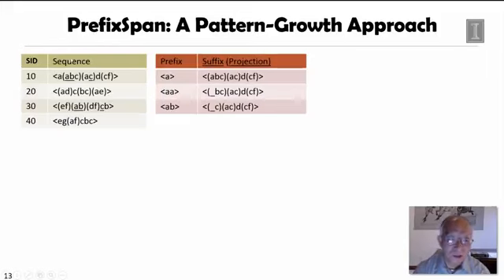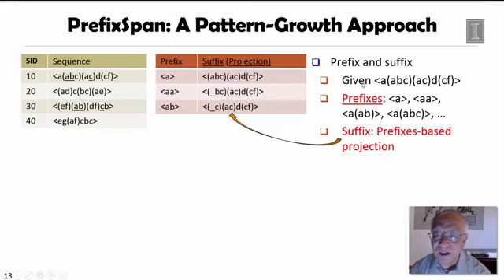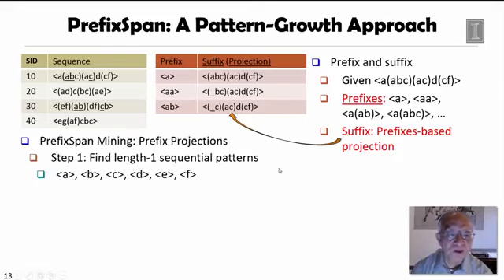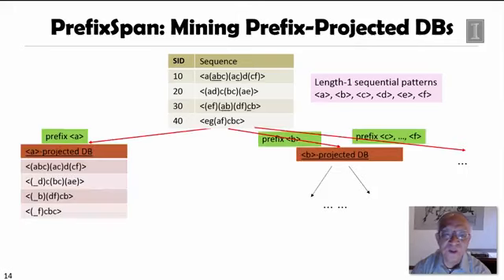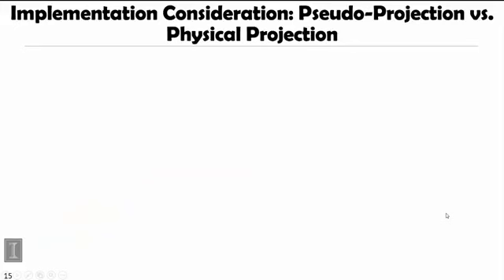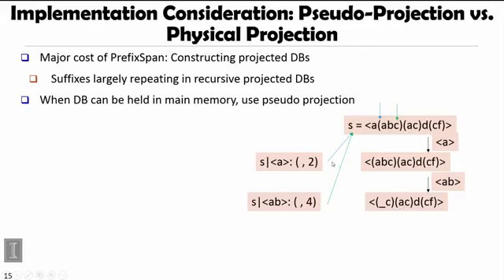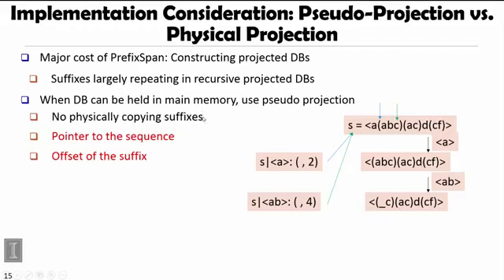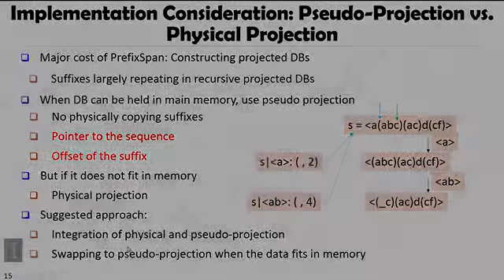DATA MINING 4 Pattern Discovery in Data Mining 5 4 PrefixSpan—Sequential Pattern Mining by Patt